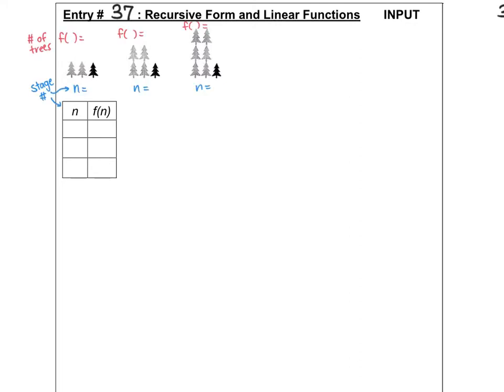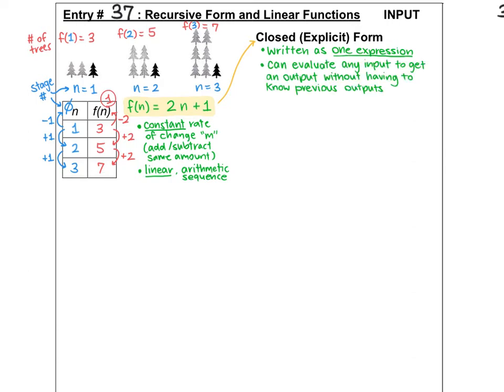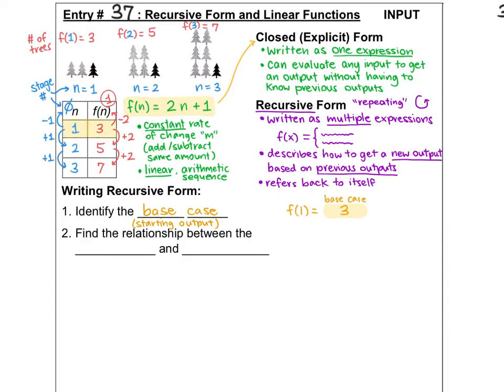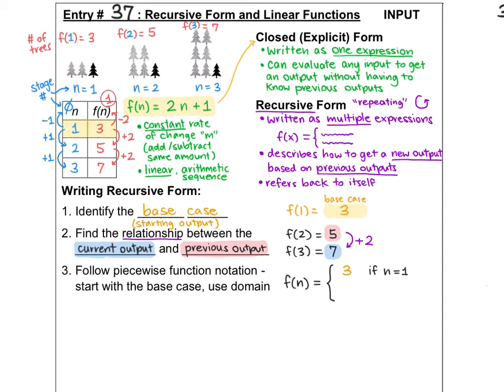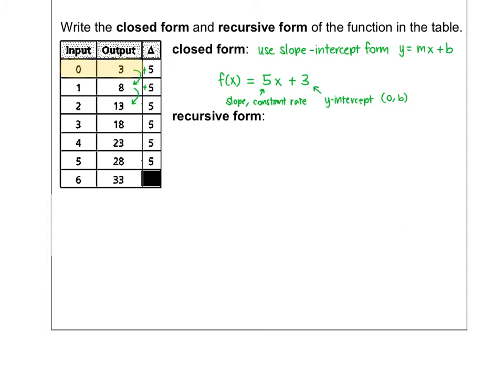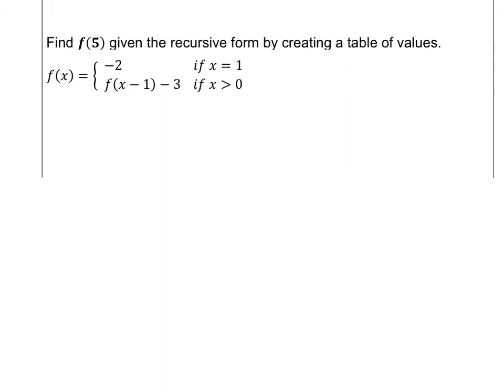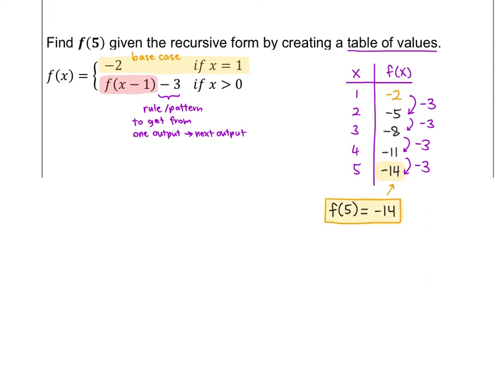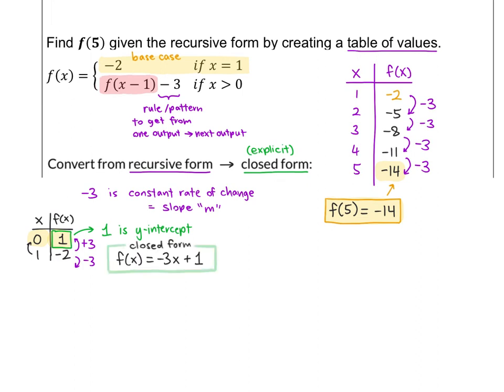Recursive Form & Linear Functions Entry 37 Video